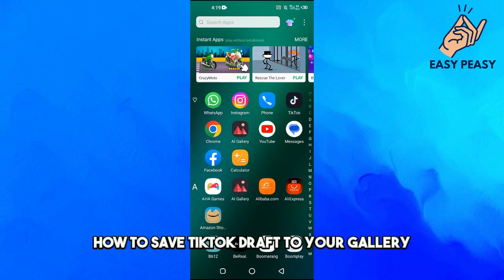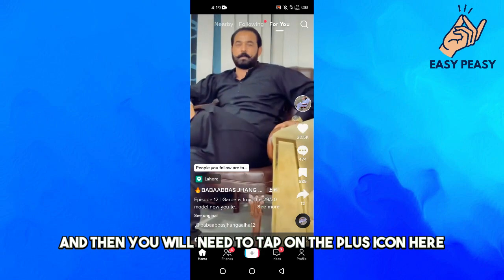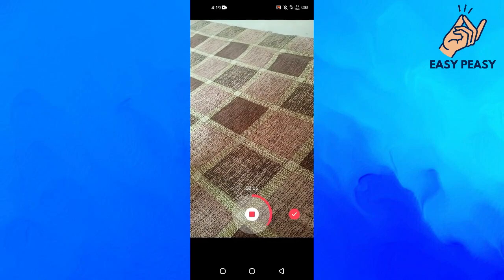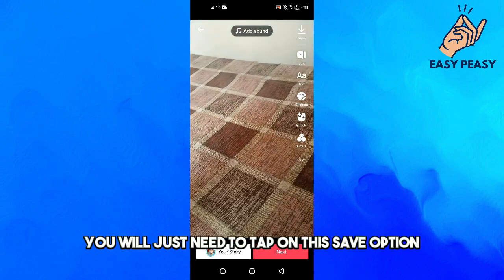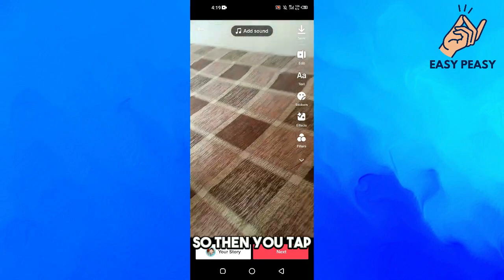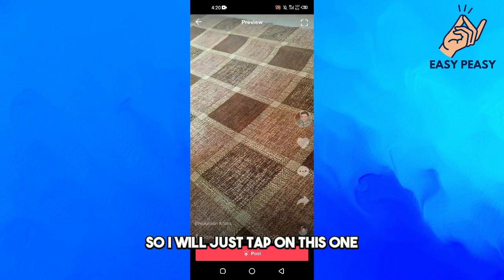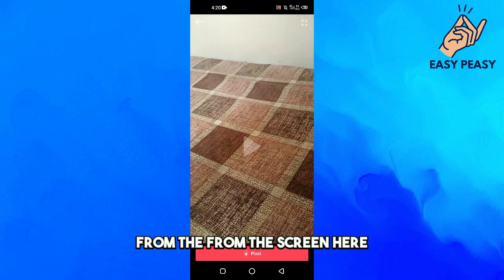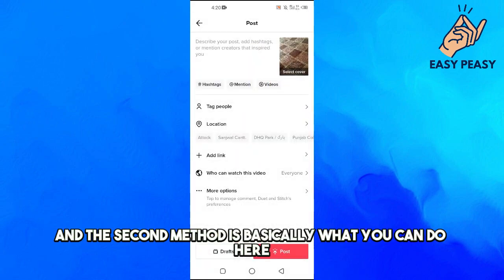How to Save My Tiktok Draft Video in Gallery Without Posting (2023)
How to Save My Tiktok Draft Video in Gallery Without Posting